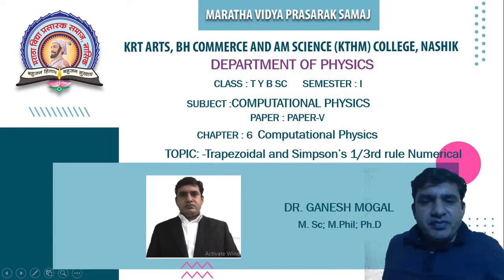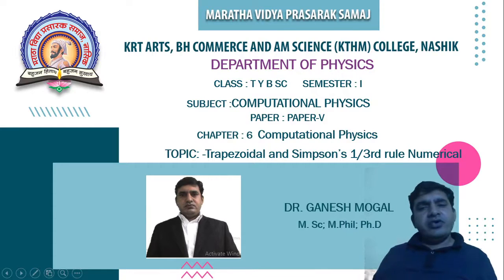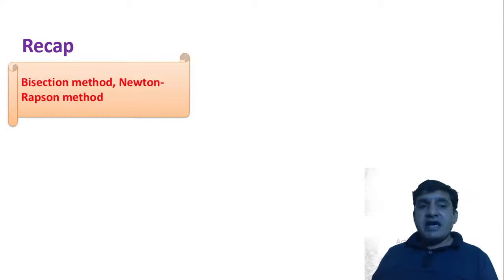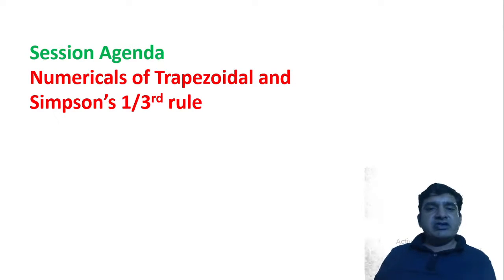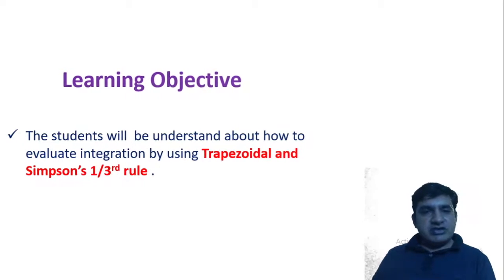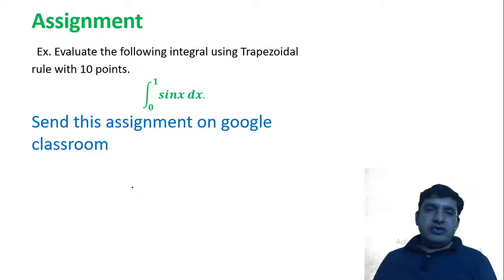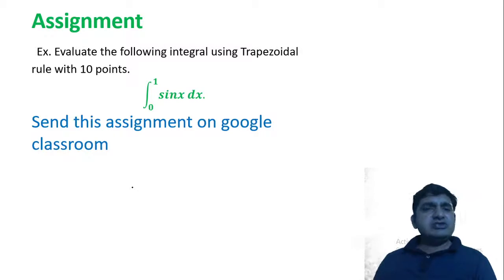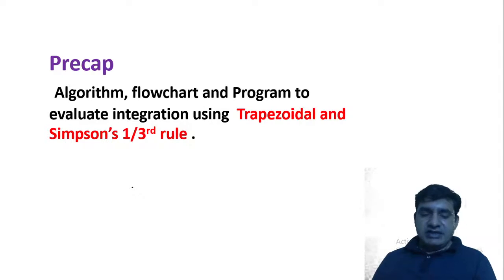T.Y.B.Sc,Physics,Computational Physics,(L-VI)Numericals of Trapezoidal and Simpson's 1/3rd rule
(L-VI)Numericals of Trapezoidal and Simpson's 1/3rd rule